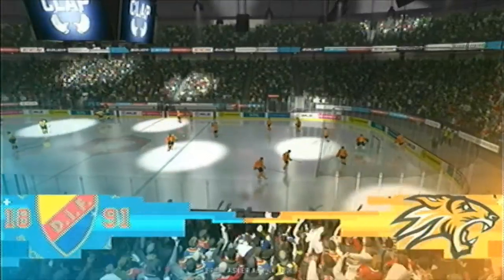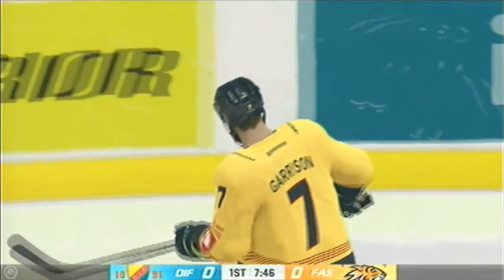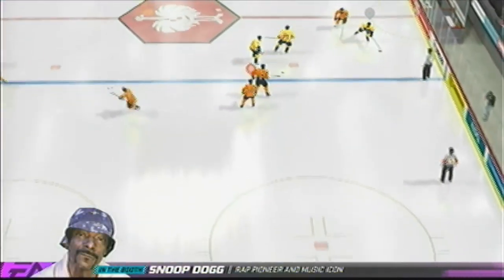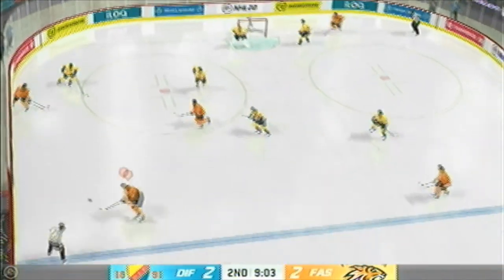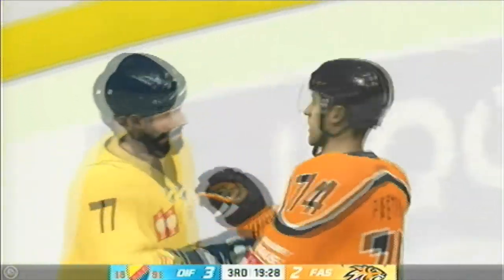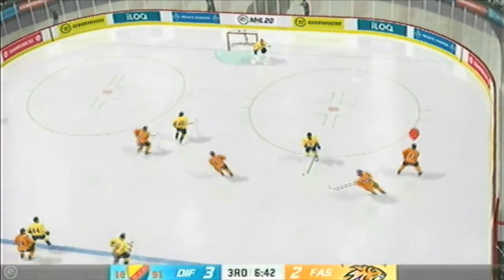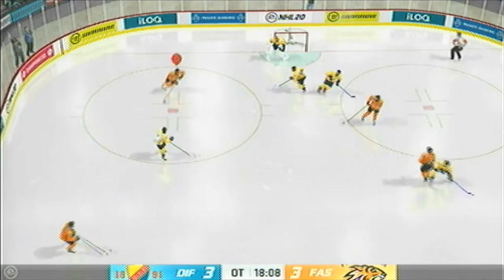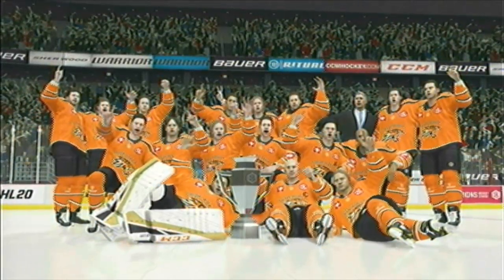CHL TOURNAMENT - DJURGARDEN HOCKEY VS. FRISK ASKER.CUP FINAL GAME.480p.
CUP FINAL , CHL TOURNAMENT